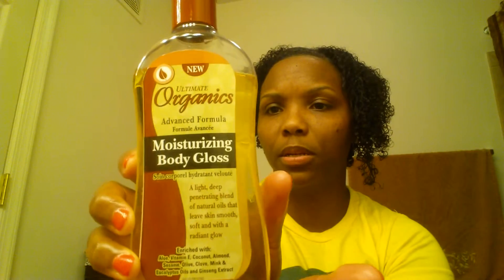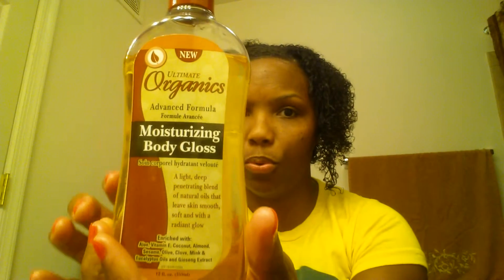Day 8 Where to get Natural Skin Care Products & the Shea Butter Mix that WILL Fade Stretch Marks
This is my natural skin care routine! The items below also help with clearing skin and fading stretch marks!
1st: Cleanse with Dudu Osun Black Soap
2nd: Rub Shea Butter all over body
3rd: Seal the she butter with Ultimate Organics- Moisturizing Body Gloss

This is a community for HolisticGals who are into real food, healthy living, natural products and holistic parenting.